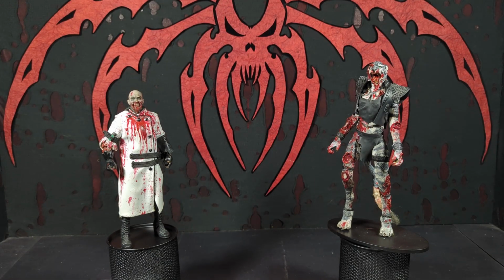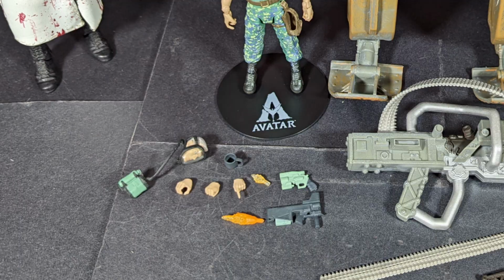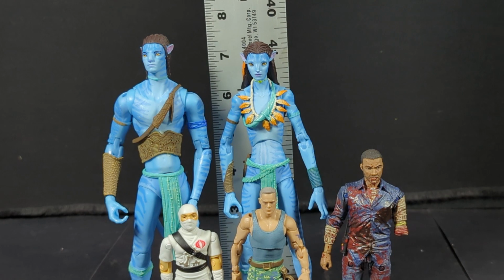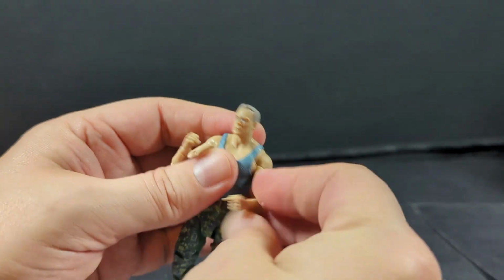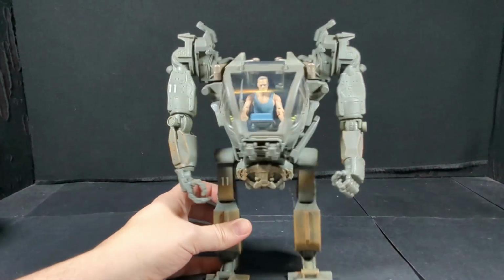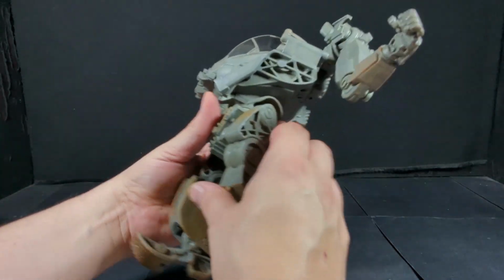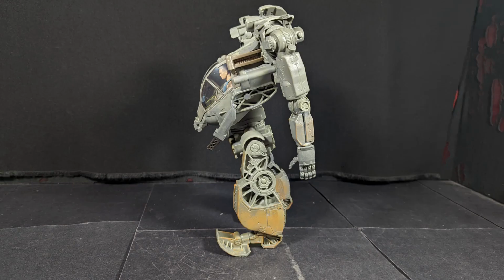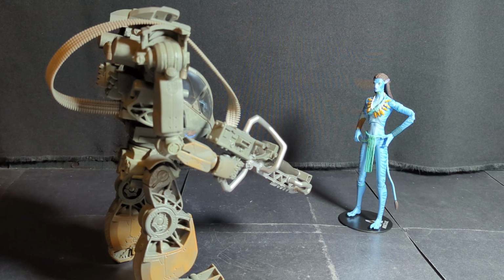McFarlane Toys Avatar AMP Suit and Colonel Miles Quaritch Action Figure Review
This is a review of the AMP Suit and Colonel Mile Quaritch larger scale action figures made by McFarlane Toys and based on the 2009 movie Avatar.

"Hayden Folker - The Constellation" is under a Creative Commons (CC-BY 3.0) license